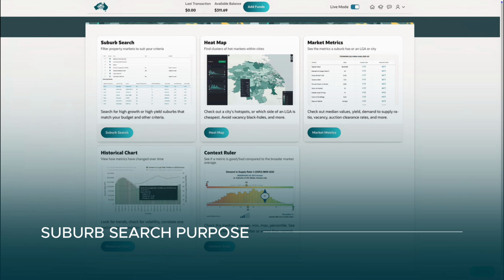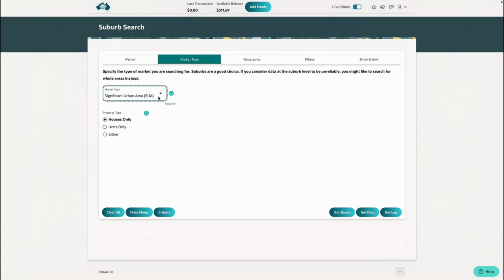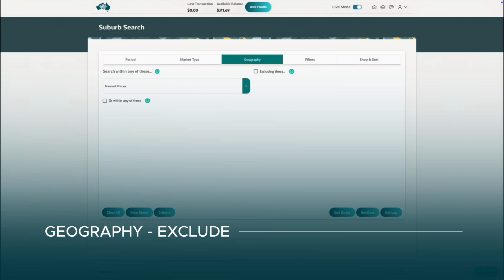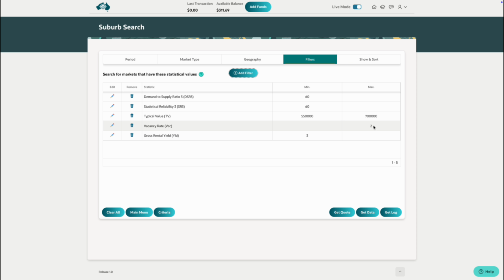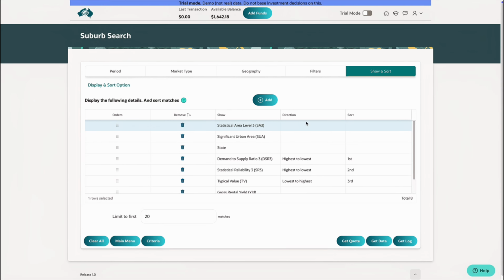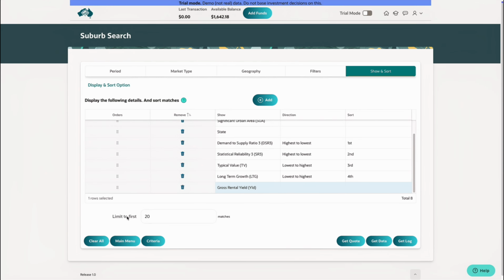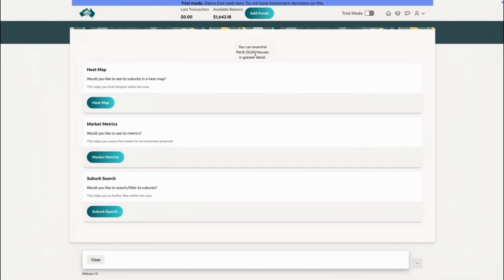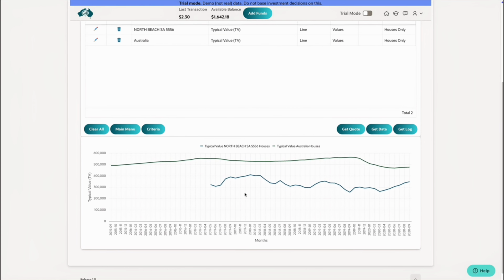How to Use Suburb Search on Suburb Data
Suburb Search: Find the best suburbs for your budget.

With Suburb Data’s Suburb Search, you can instantly filter Australia’s property market to discover the suburbs that match your investment strategy.

✔️ Enter your budget to see the top suburbs to buy
✔️ Filter by metrics like yield, vacancy rates, and growth potential
✔️ Compare thousands of suburbs in seconds
✔️ Save your search criteria for quick reuse
✔️ Generate reports and quotes with one click

Suburb Search is the perfect starting point for investors—helping you narrow the field, save time, and focus only on the strongest opportunities.